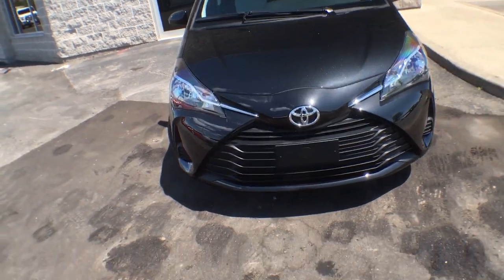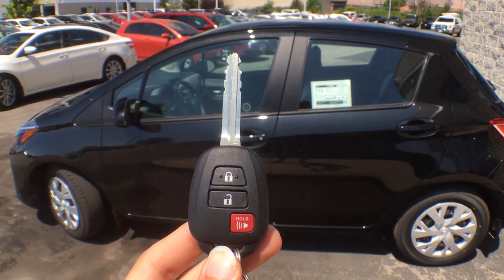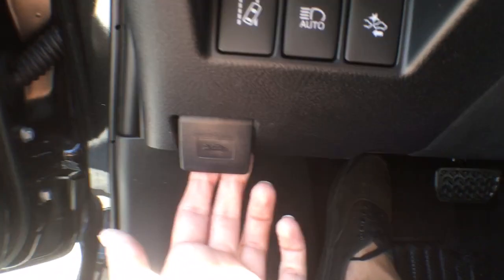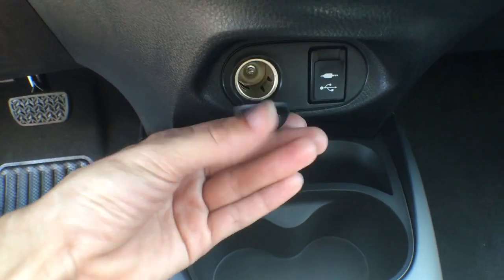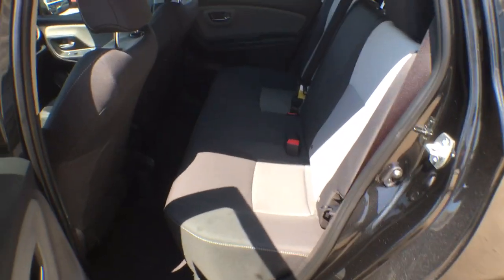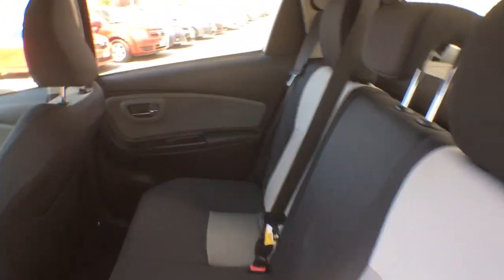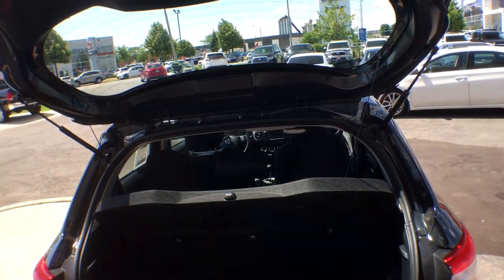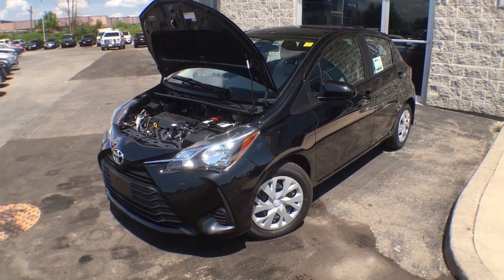2018 Toyota Yaris Hatchback 5-DR LE HATCHBACK Review Brampton ON - Attrell Toyota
All-in price + HST. Package Includes: Keyless Entry. 6.1 inch touch screen display with AM/FM radio, CD Player, USB input, AUX input, Bluetooth and backup camera. Tilt adjustable steering wheel with audio controls. Toyota Safety Sense. Power windows, power locks and power adjustable side view mirrors. Heated front bucket seats and a 604/40 folding rear seat with fabric throughout the vehicle. 15.L, 4-cylinder engine, 16 valves and VVT-i. 7.9L/ 100 km fuel efficiency.

Attrell Toyota
110 Canam Cres.
Brampton ON
L7A 1A9